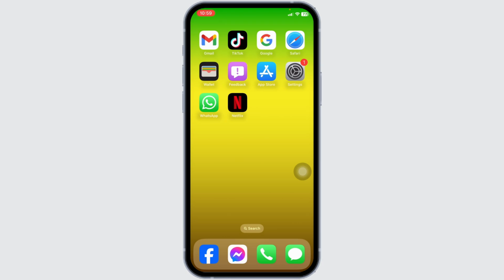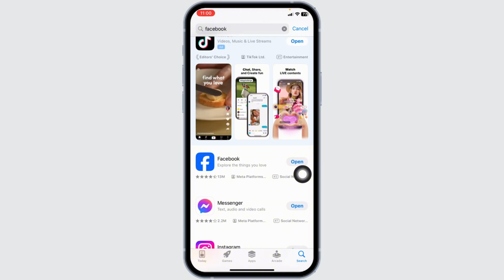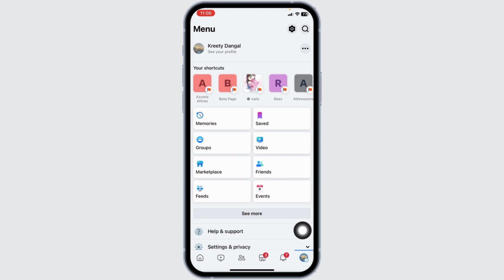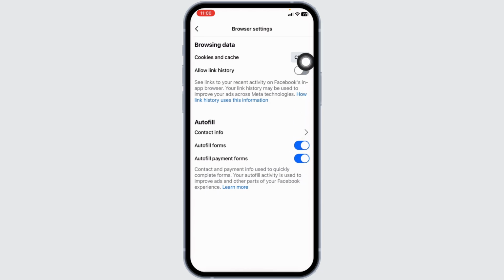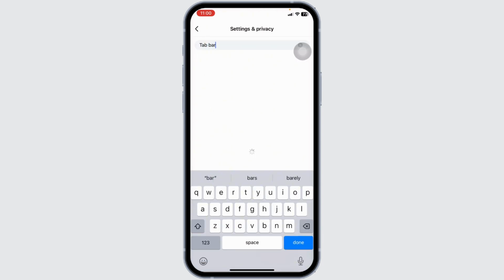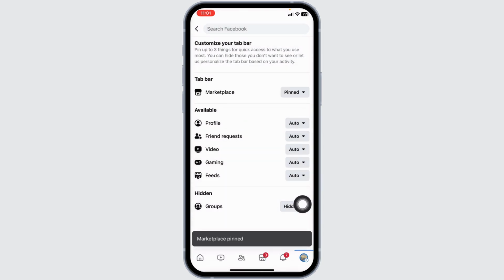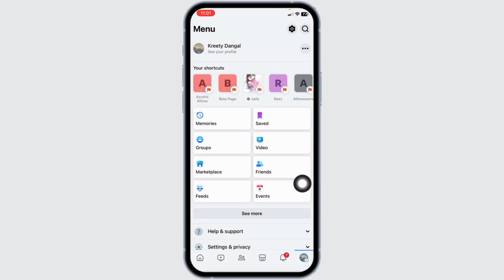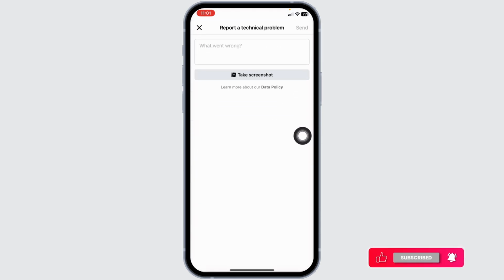Fix Facebook Marketplace Not Showing / Missing 2024 (STEP BY STEP)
Tutorial On Fix Facebook Marketplace Not Showing / Missing 2024

Welcome to Official Help Desk! In this video, we'll guide you through the steps to fix the issue of Facebook Marketplace not showing or missing in 2024. We'll also cover why Marketplace might not be showing in your Facebook and why Marketplace could be unavailable on Facebook.

📝 **Topics Covered:**

- Fix Facebook Marketplace Not Showing / Missing 2024: Step-by-step instructions to resolve the issue of Facebook Marketplace not appearing in your account.

- Why is Marketplace not showing in my Facebook?: Detailed explanations and troubleshooting tips to understand why the Marketplace feature might be missing from your Facebook account.

- Why is Marketplace unavailable on Facebook?: Insights into the reasons behind the unavailability of Marketplace on Facebook and how to address them.

0:00 - Introduction
0:05 - Fix Facebook Marketplace Not Showing / Missing 2024
0:15 - Why is Marketplace not showing in my Facebook?
0:25 - Why is Marketplace unavailable on Facebook?

💬 Have you encountered issues with Facebook Marketplace not showing or being unavailable? What solutions worked for you? Share your experiences or ask for help in the comments section below!